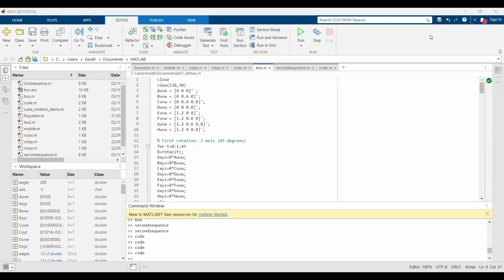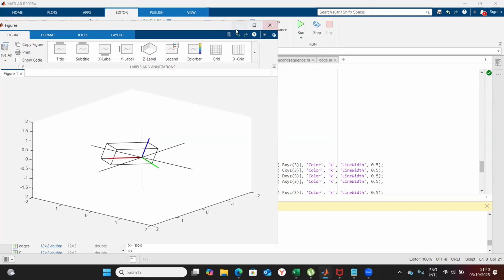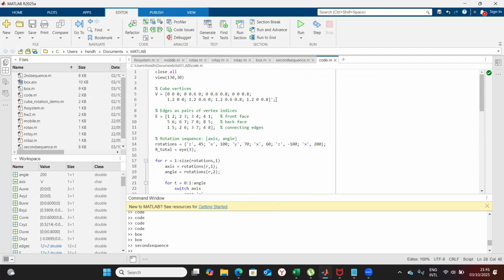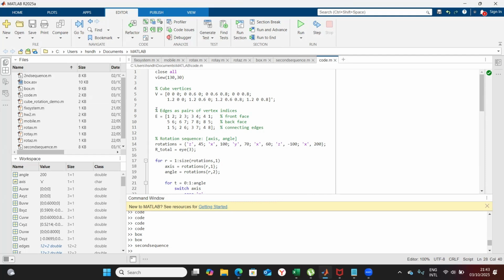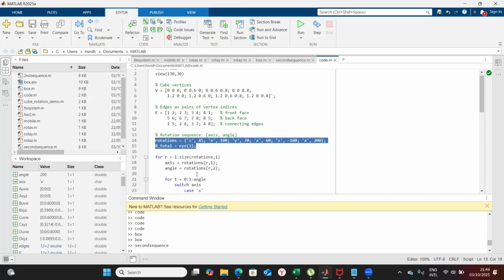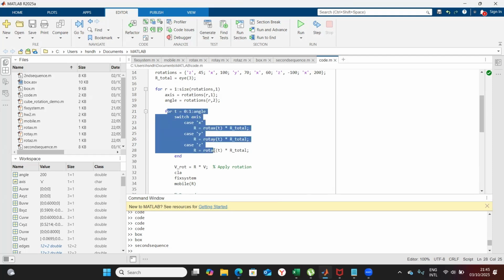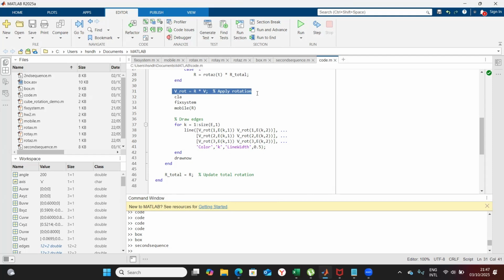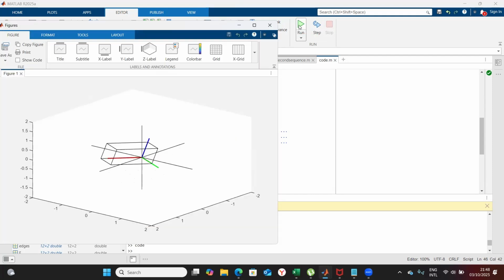Matlab 3D rectangular through 3 rotational stages